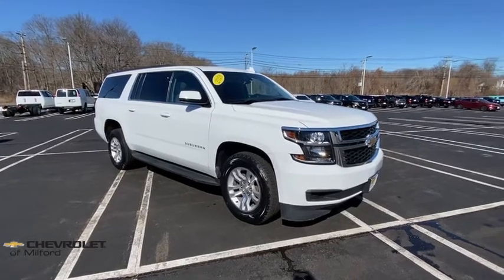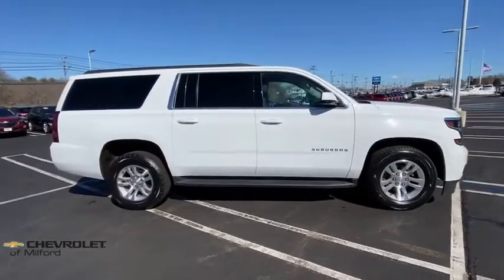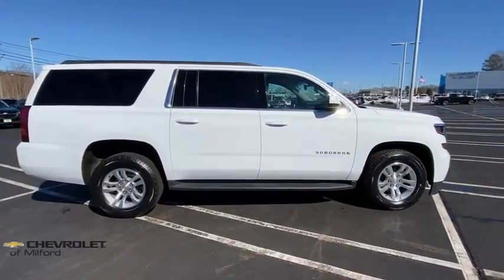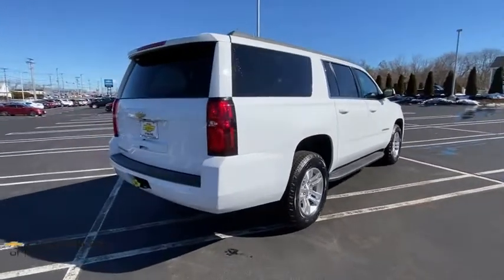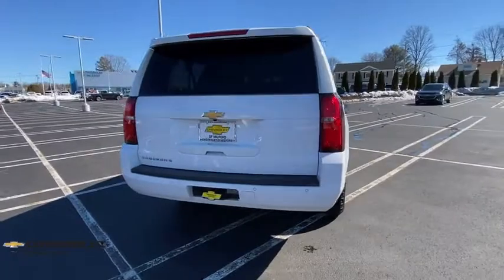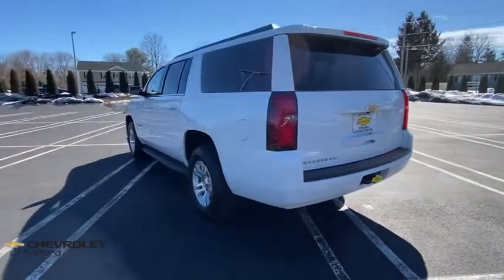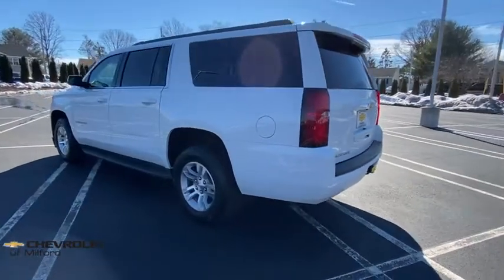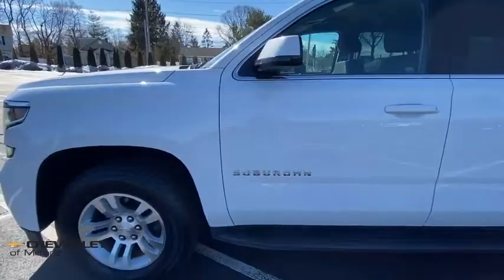2018 Chevrolet Suburban Milford, Stratford, West Haven, New Haven, Bridgeport, CT UC4624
Summit White Used 2018 Chevrolet Suburban available in Milford, Connecticut at Chevrolet of Milford. Servicing the Stratford, West Haven, New Haven, Bridgeport, CT area.

One Owner! *New Tires* This is a must see! Vehicle has minor repairs that will appear on CarFax repaired to like new condition Please come in and see it for yourself 12-Volt Auxiliary Power Outlet (5) 1st & 2nd Row Color-Keyed Carpeted Floor Mats 2nd Row 60/40 Split-Folding Manual Bench 3rd Row Manual 60/40 Split-Folding Fold Flat Bench 4-Wheel Antilock Disc Brakes 6-Way Power Front Passenger Seat Adjuster Air Conditioning Alloy wheels Black Assist Steps Color-Keyed Carpeting Floor Covering Driver Inboard & Front Passenger Airbags Electronic Cruise Control w/Set & Resume Speed Extended-Range Remote Keyless Entry Floor Console w/Storage Area HD Radio Leather-Wrapped Steering Wheel OnStar Basic Plan For 5 Years Preferred Equipment Group 1LS Rear air conditioning Rear Park Assist w/Audible Warning Rear Parking Sensors Remote Vehicle Start Roof-Mounted Luggage Rack Side Rails SiriusXM Satellite Radio Traction control.brbrWe offer an online purchase option with convenient at-home or curbside delivery for your safety and the safety of our staff.brbrSummit White 2018 Chevrolet Suburban LS 4WD 6-Speed Automatic Electronic with Overdrive EcoTec3 5.3L V8brbrOnline Purchasing  Home Or Curbside delivery available for your safety! * 100% Satisfaction Guaranteed On Every Purchase * 30 Day Vehicle Exchange * 75 Day / 4500 Mile Warranty * 127 Point Complete Mechanical Inspection & Service * Total Cosmetic Reconditioning For Delivery Call Chevrolet of Milford at to speak with one of our factory trained product specialists today!brbrRecent Arrival!brbrAwards:br * 2018 KBB.com 10 Most Awarded Brands
License Plate Front Mounting Package|Preferred Equipment Group 1LS|Premium Smooth Ride Suspension Package|6 Speakers|6-Speaker Audio System Feature|AM/FM radio: SiriusXM|CD player|Floor Console w/Storage Area|HD Radio|Radio: Chevrolet MyLink AM/FM Stereo|Single-Slot CD/MP3 Player|SiriusXM Satellite Radio|Air Conditioning|Automatic temperature control|Front dual zone A/C|Rear air conditioning|Rear window defroster|12-Volt Auxiliary Power Outlet (5)|6-Way Power Front Passenger Seat Adjuster|Power driver seat|Power steering|Power windows|Remote keyless entry|Steering wheel mounted audio controls|Speed-sensing steering|Traction control|4-Wheel Antilock Disc Brakes|4-Wheel Disc Brakes|ABS brakes|Dual front impact airbags|Dual front side impact airbags|Emergency communication system: OnStar Guidance|Front anti-roll bar|Front wheel independent suspension|Low tire pressure warning|Occupant sensing airbag|Overhead airbag|Rear anti-roll bar|Remote Vehicle Start|Brake assist|Electronic Stability Control|Exterior Parking Camera Rear|Rear Parking Sensors|Delay-off headlights|Fully automatic headlights|Driver Inboard & Front Passenger Airbags|Extended-Range Remote Keyless Entry|Panic alarm|Security system|Electronic Cruise Control w/Set & Resume Speed|Speed control|Black Assist Steps|Bumpers: body-color|Heated door mirrors|Power door mirrors|Roof rack: rails only|Spoiler|1st & 2nd Row Color-Keyed Carpeted Floor Mats|Apple CarPlay/Android Auto|Color-Keyed Carpeting Floor Covering|Compass|Driver door bin|Driver vanity mirror|Front reading lights|Illuminated entry|Leather-Wrapped Steering Wheel|OnStar Basic Plan For 5 Years|Outside temperature display|Overhead console|Passenger vanity mirror|Premium Cloth Seat Trim|Rear Park Assist w/Audible Warning|Rear reading lights|Rear seat center armrest|Tachometer|Tilt steering wheel|Trip computer|Voltmeter|2nd Row 60/40 Split-Folding Manual Bench|3rd Row Manual 60/40 Split-Folding Fold Flat Bench|3rd row seats: split-bench|Front Bucket Seats|Front Center Armrest|Front High-Back Reclining Bucket Seats|Power passenger seat|Split folding rear seat|Passenger door bin|Roof-Mounted Luggage Rack Side Rails|18 x 8.5 High-Polished Aluminum Finish Wheels|Alloy wheels|Rain sensing wipers|Rear window wiper|Variably intermittent wipers|3.08 Rear Axle Ratio|One Owner!|*New Tires*|This is a must see!|Vehicle has minor repairs that will appear on CarFax, repaired to like new condition, Please come in and see it for yourself